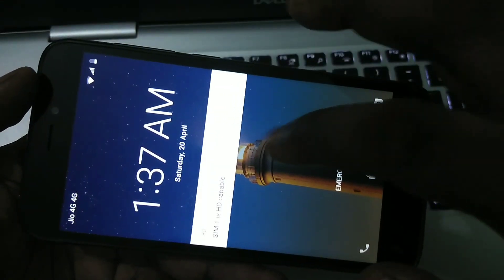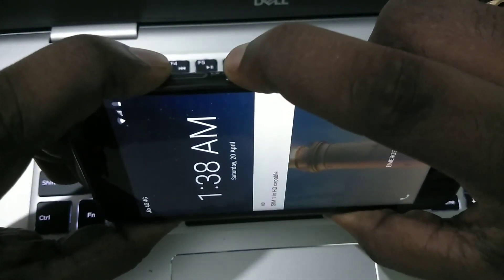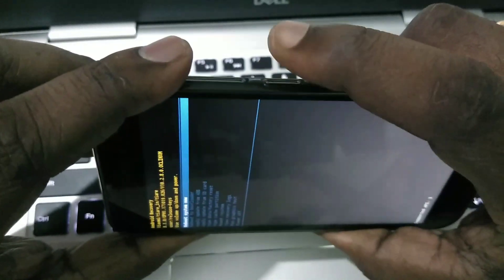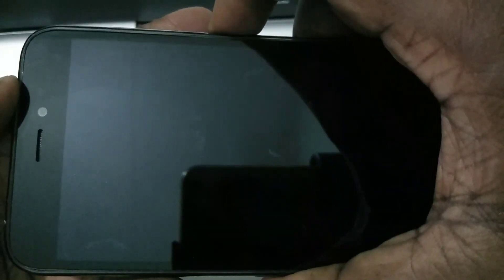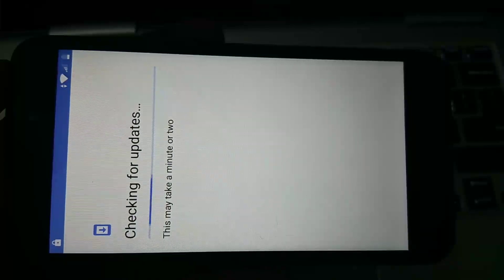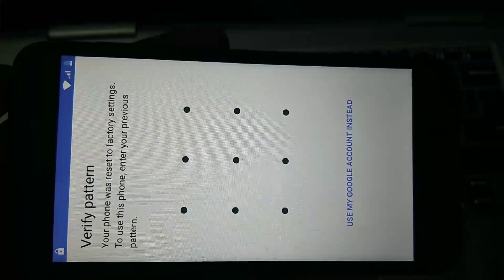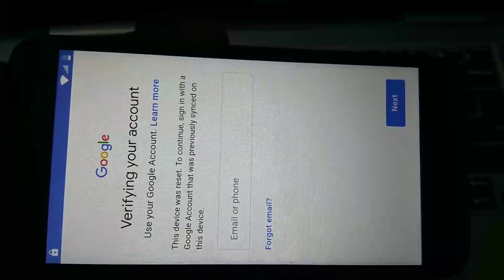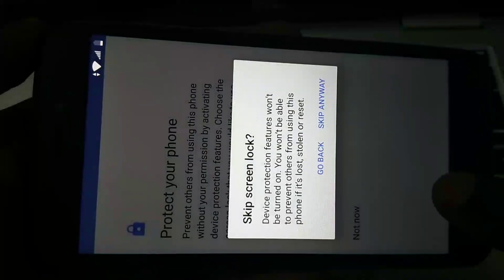Xiaomi Redmi Go Hard Reset or Factory Reset Unlock Pin Pattern Forgotten Password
How to unlock the password pattern on my Xiaomi phone
How to Remove Password/ PIN/ Pattern Lock on any Xiaomi
How to reset a forgotten PIN/Pattern/Password on Xiaomi Mi